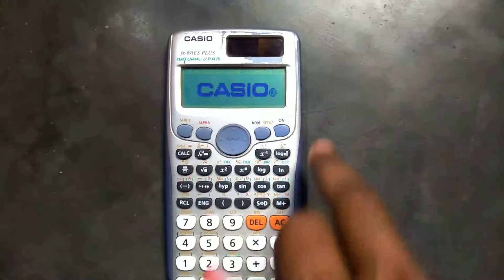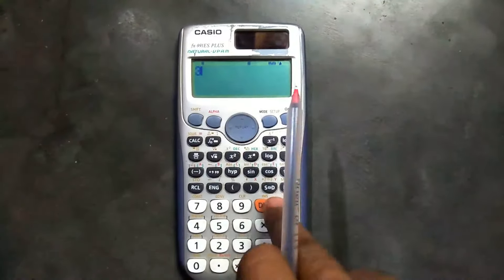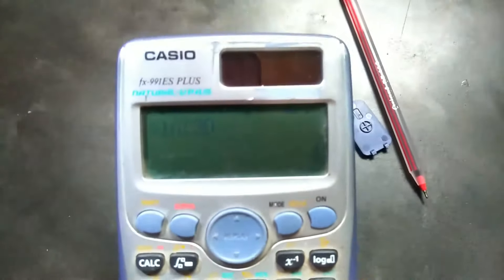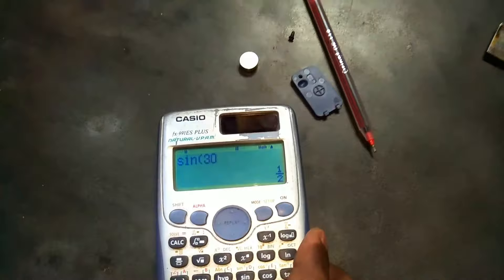Solar Power calculator? is it real solar panel or fake? do we need to change battery in calculator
Lets check by removing the battery and turn the calculator without any batteries to check if it is really a solar powered calculator and has real solar panel. Actually the solar panel on this calculator is not fake, the solar panel charges the battery or provides power to the calculator.